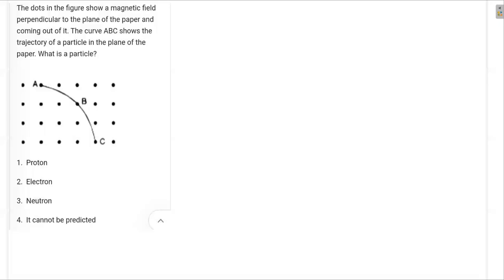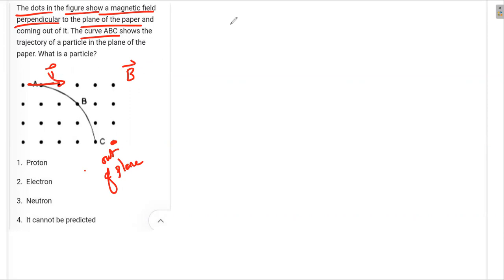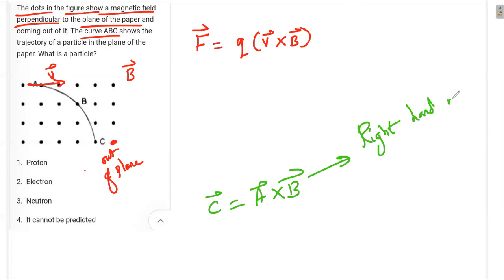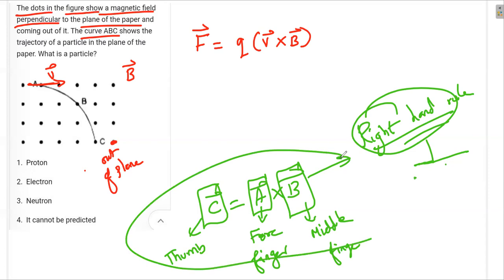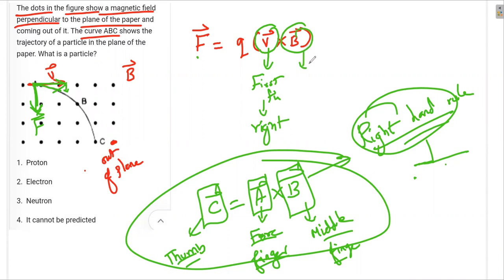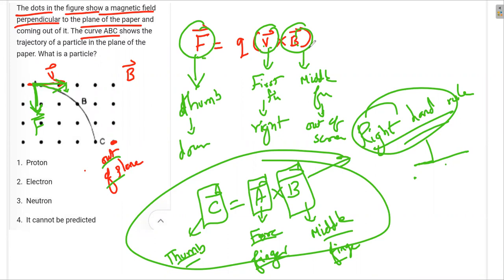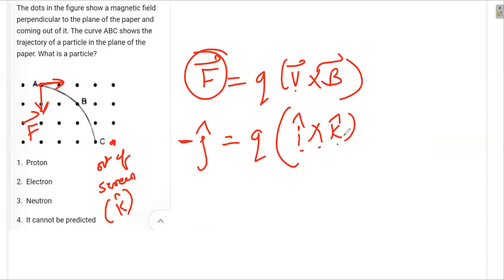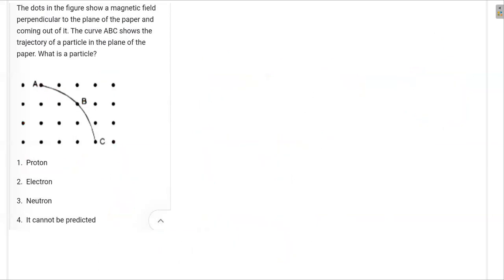Students Doubt - Magnetic force